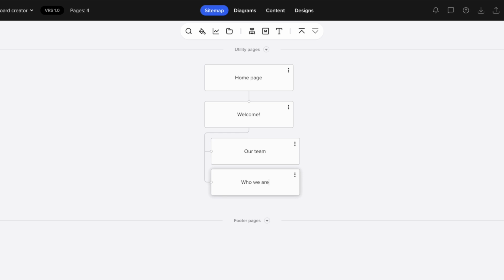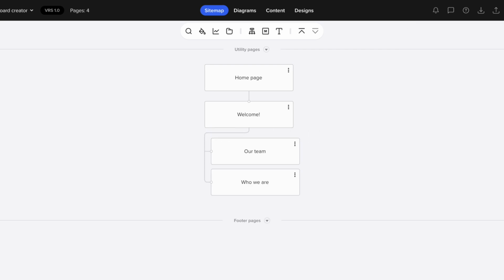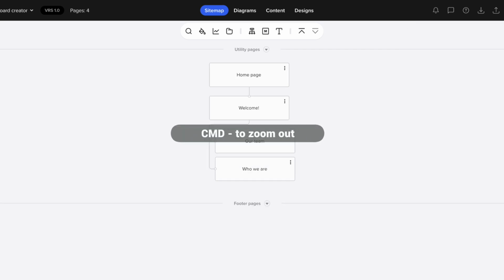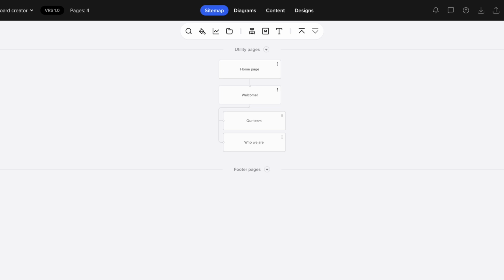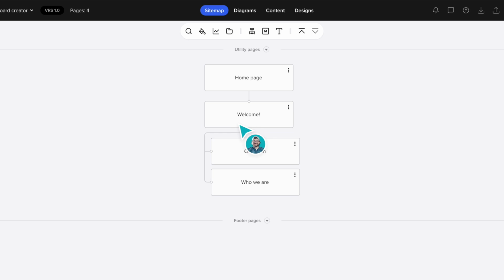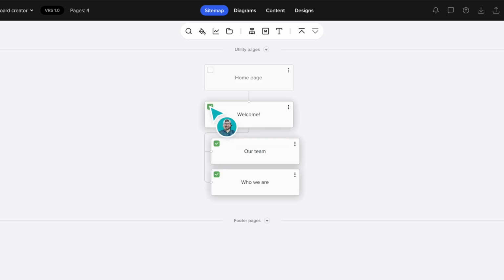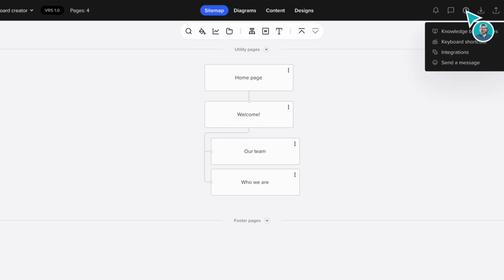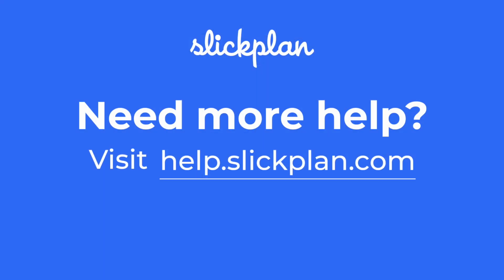Keyboard shortcuts and hotkeys guide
This video will walk you through using Slickplan keyboard shortcuts.